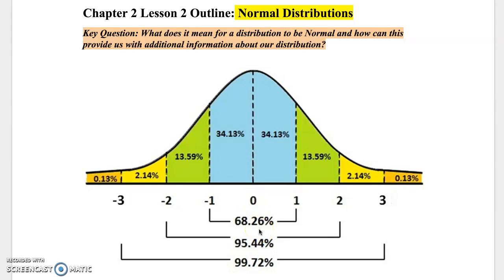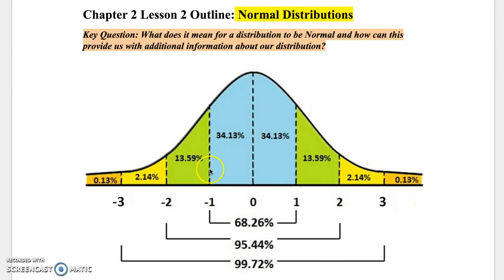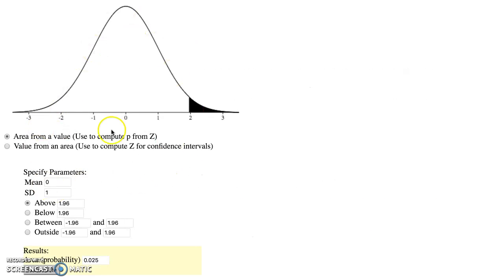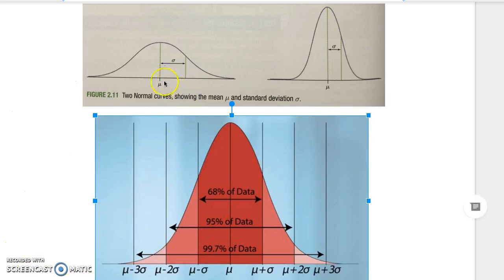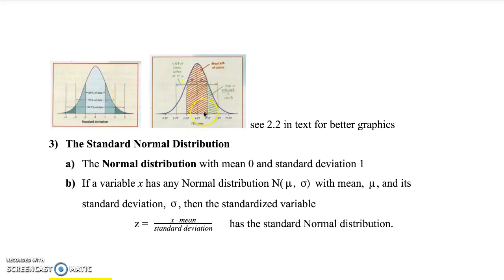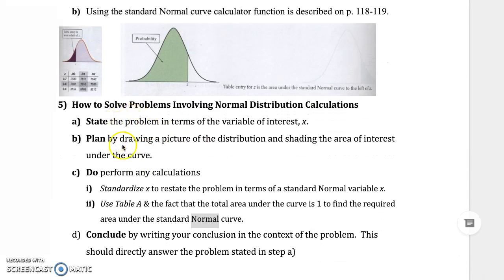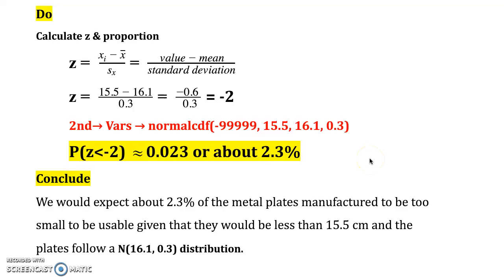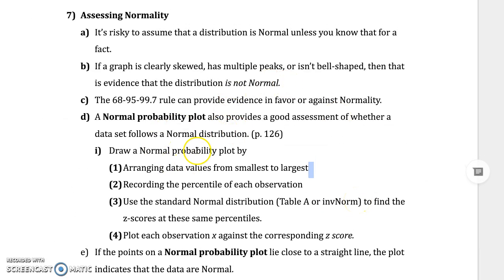AP Stats 2.2 Hw Video Normal Calculations & z scores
AP Stats Normal Calculations & z scores